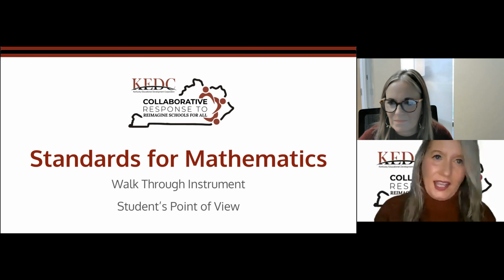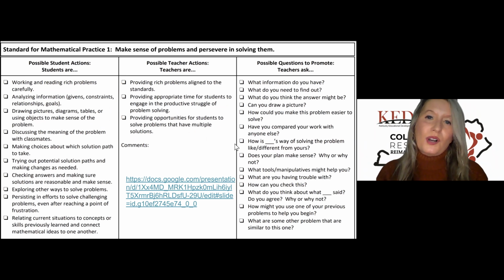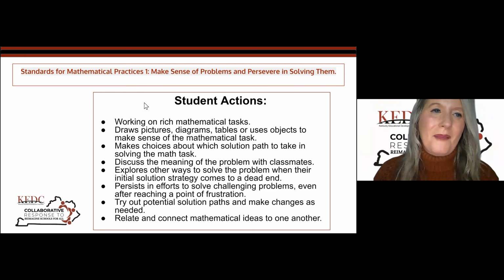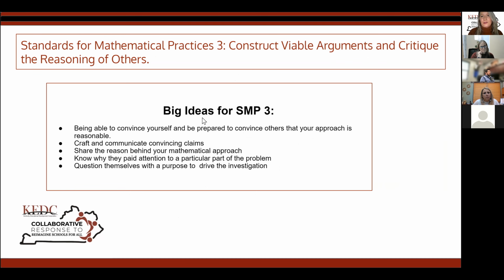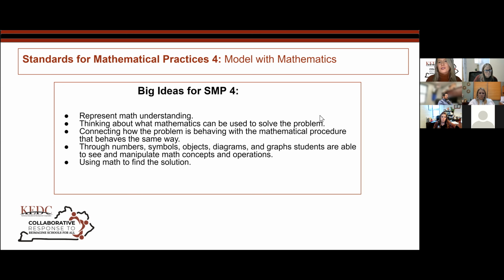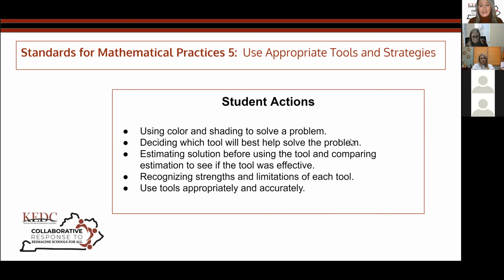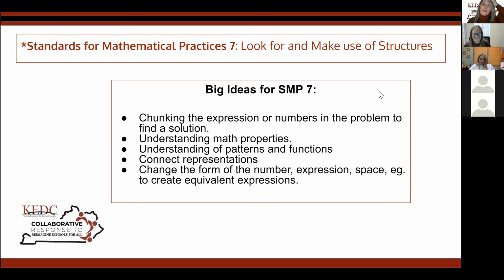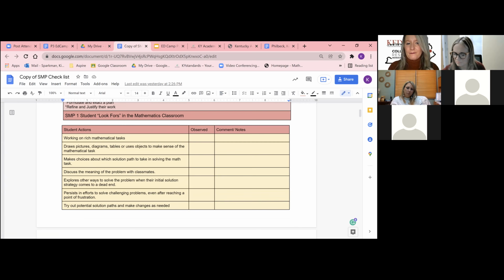Round 3 - Standards for Mathematical Practice Walk Through Tool from Student's Perspective